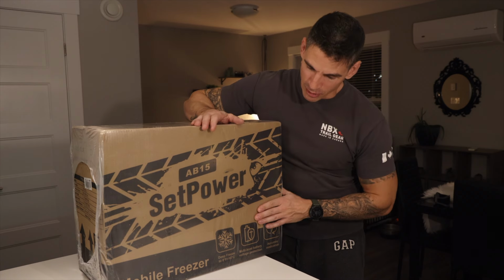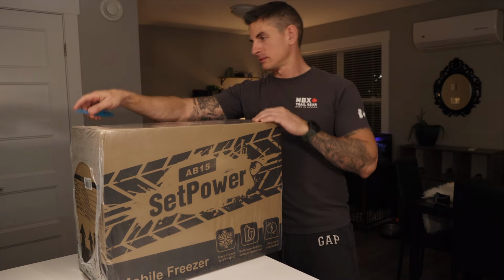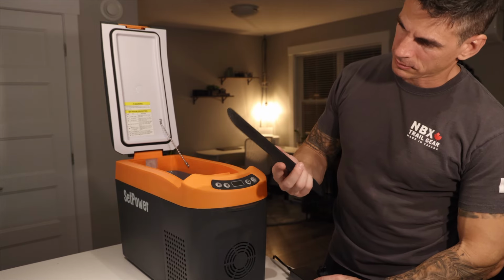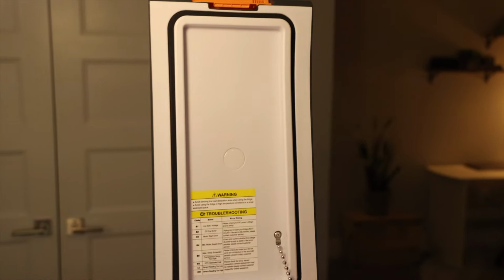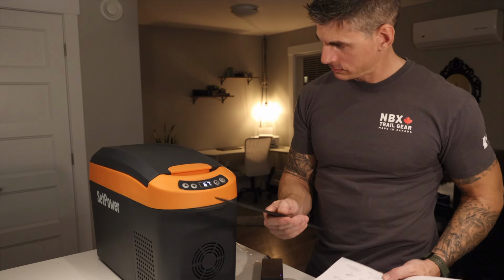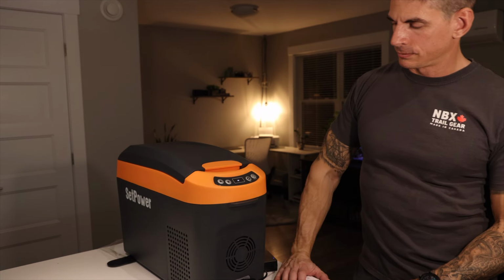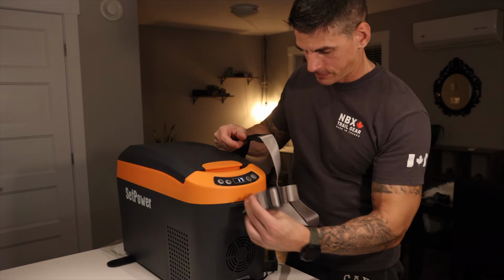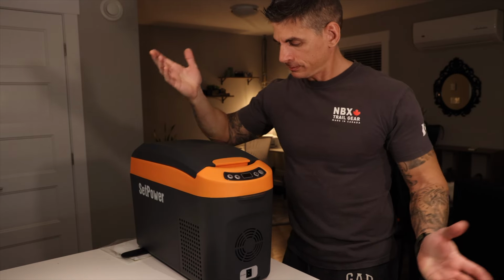SetPower AB 15 Fridge | Gear Review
In this video we take a closer look at the AB 15 "centre console fridge" or travel fridge. This compact design is meant to be mobile and space saving. Find out if this suits your needs!